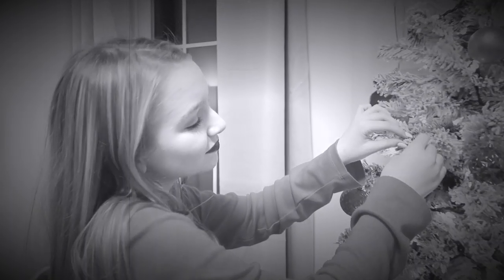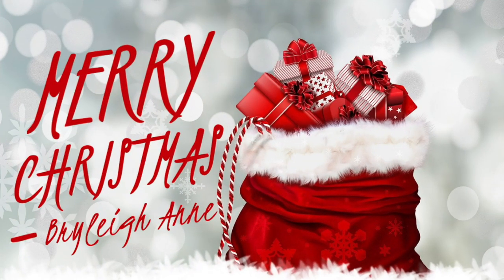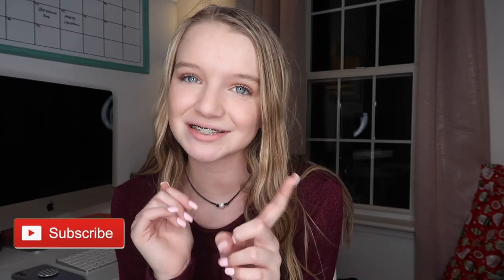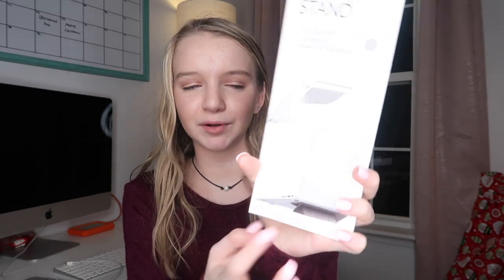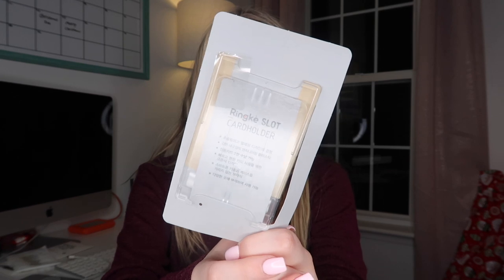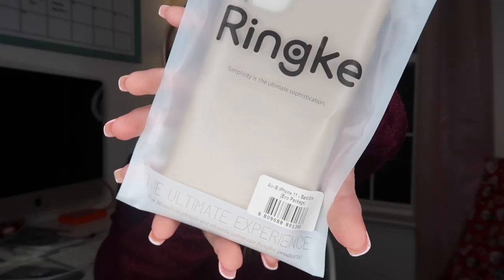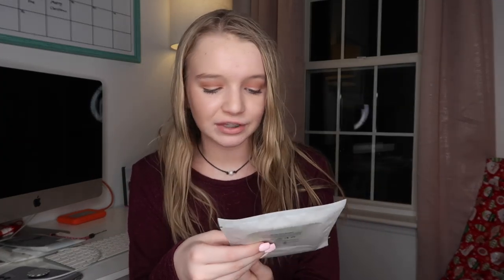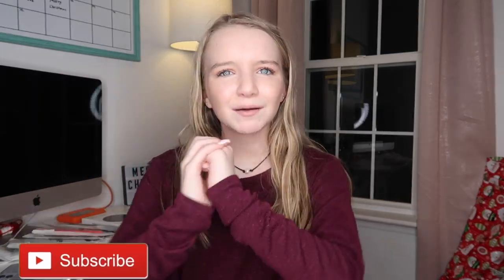IPHONE 11 CASE UNBOXING + ANOTHER HUGE GIVEAWAY!?| Bryleigh Anne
Hey guys, Today I'm unboxing a package from Ringke. I had no idea what was inside so it was super fun to see all the amazing products they gave me. Also I announce the giveaway winner for the lip smackers and announce another huge giveaway!!!

Vigo Video: @bryleighanne
Like: @bryleighanne